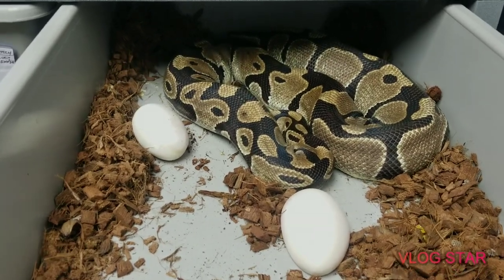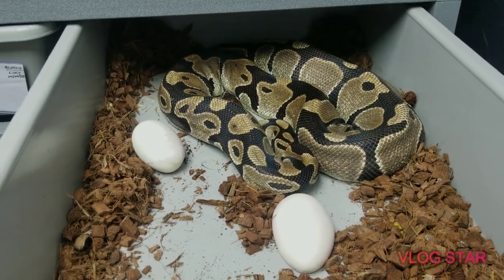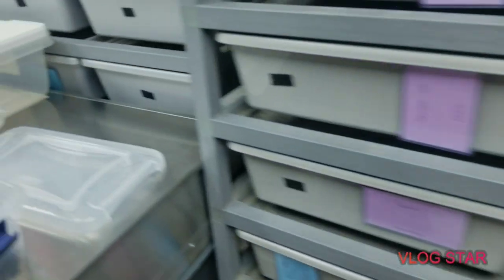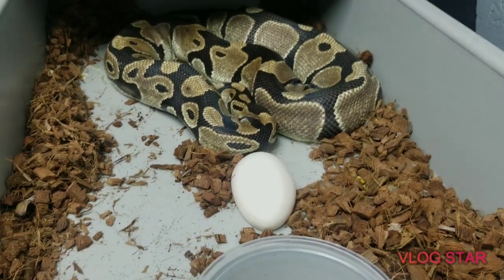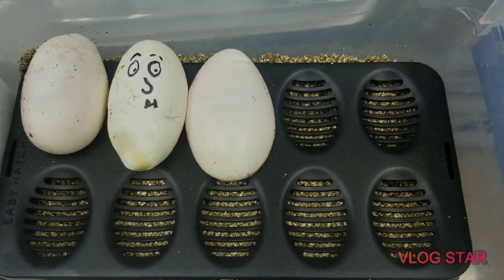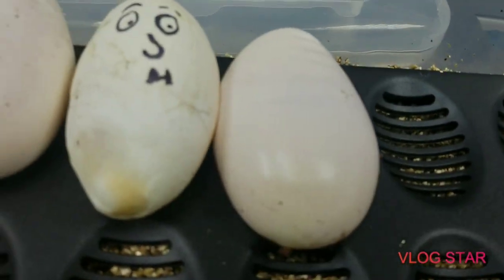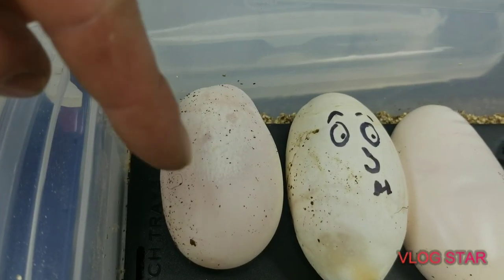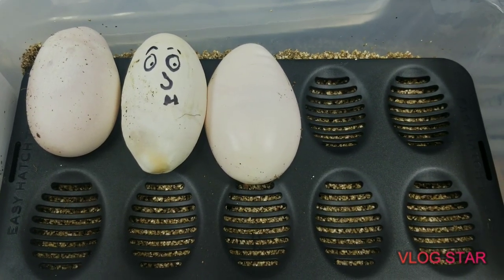CLUTCH #10 Banana Woma Ghost X Import Normal